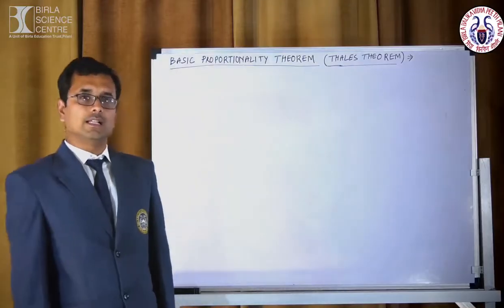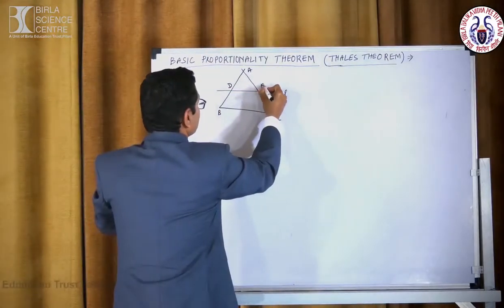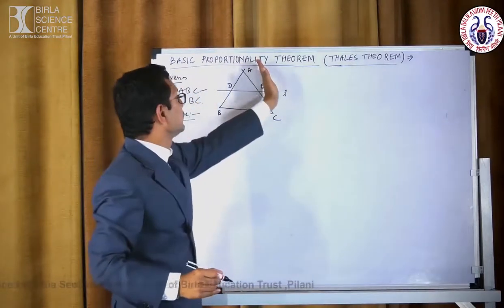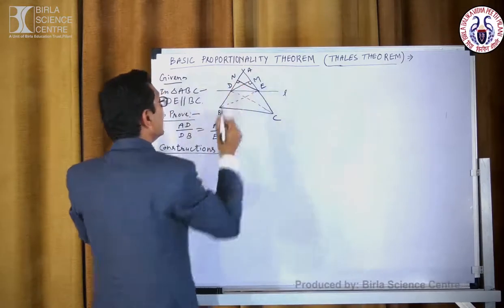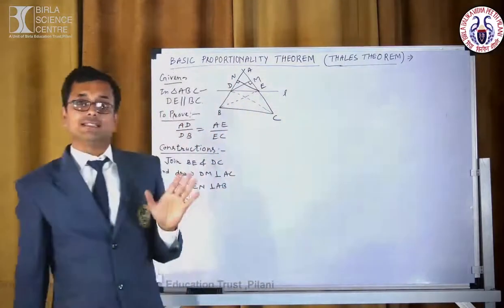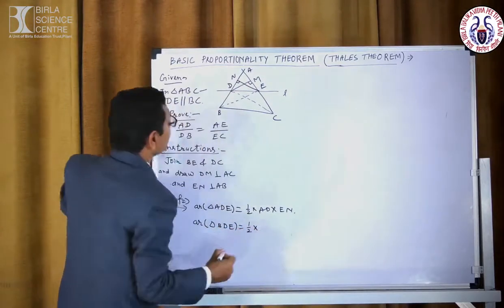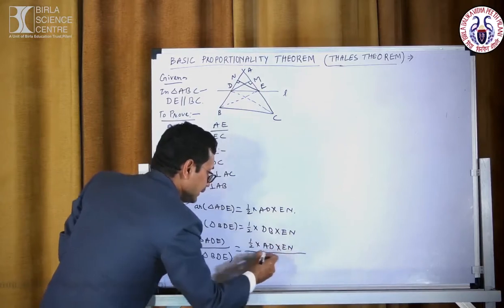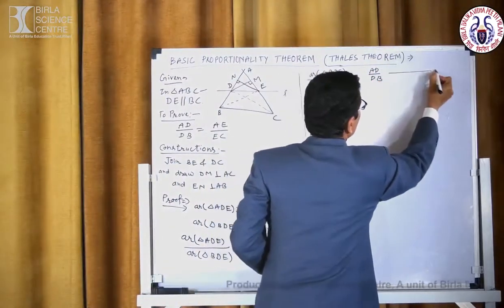Basic Proportionality Theorem | Mr. Rambabu Singh | TGT Maths | BBV Pilani